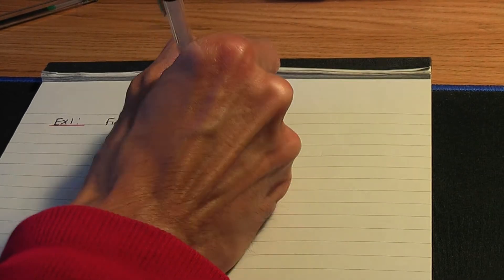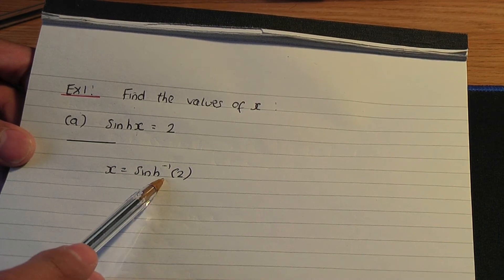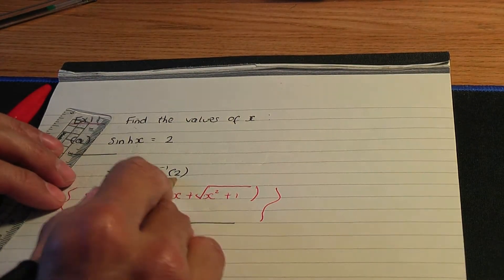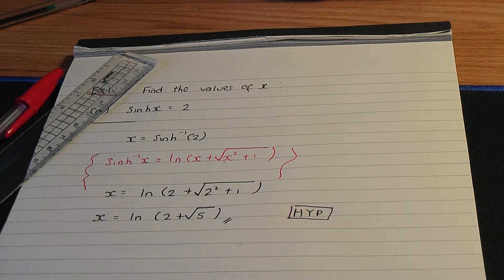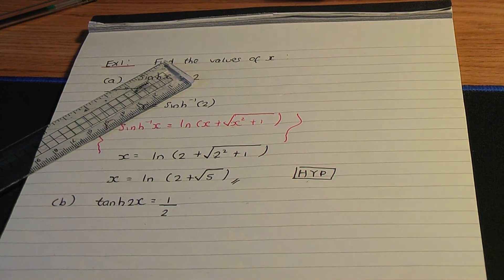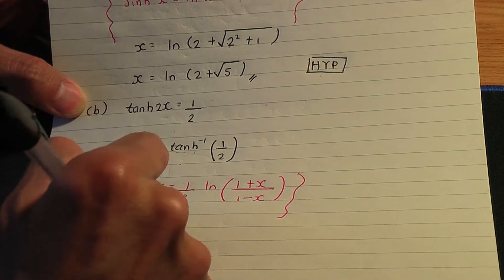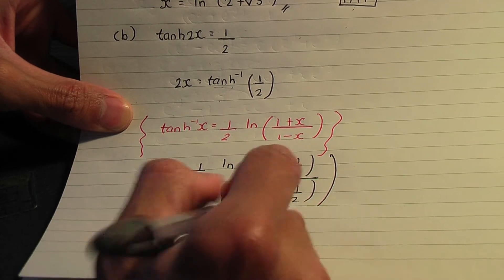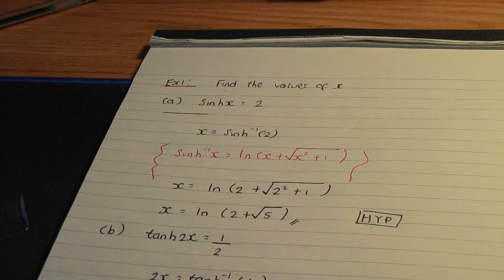AS/A-Level Maths Hyperbolic functions - Solving Hyperbolic equations PART 1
This AS/A-Level Maths video tutorial goes through simple hyperbolic equations where the inverse hyperbolic functions can be applied to solve them.